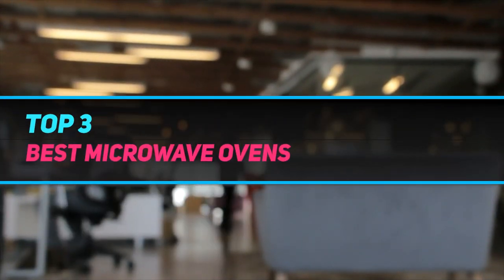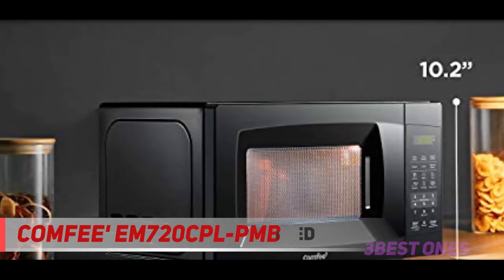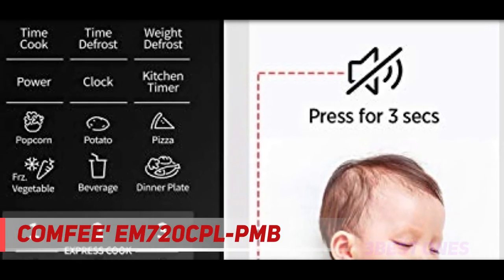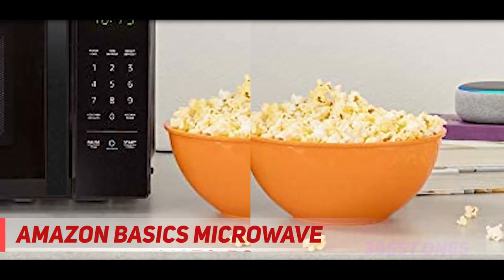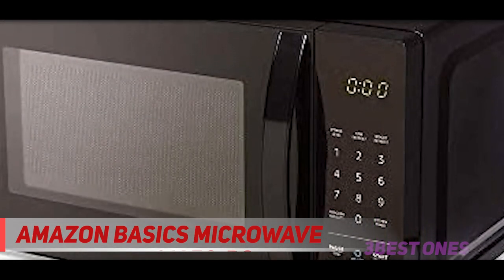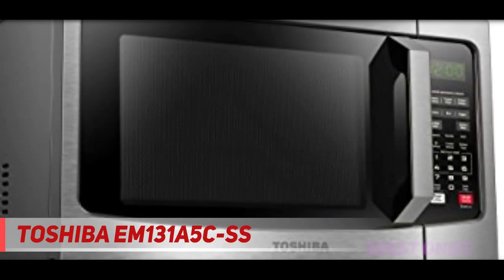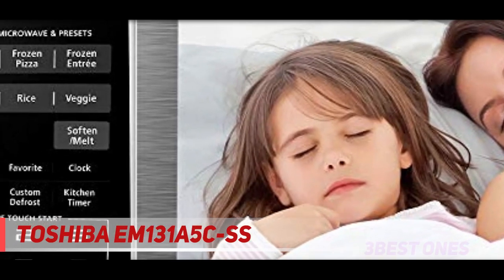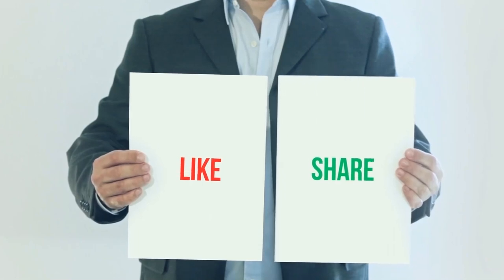3 Best Microwave Ovens 2023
► Links For Updated Price Of Best Microwave Ovens 2021!
✓ 1  ► Toshiba EM131A5C-SS ◄
✅ Amazon US ▶️
✅ Amazon CA ▶️
✅ Amazon UK ▶️
✓ 2  ► Amazon Basics Microwave ◄
✅ Amazon US ▶️
✅ Amazon CA ▶️
✅ Amazon UK ▶️
✓ 3  ► COMFEE' EM720CPL-PMB ◄
✅ Amazon US ▶️
✅ Amazon CA ▶️
✅ Amazon UK ▶️

This is the top 3 Best Microwave Ovens in my opinion, for this year.